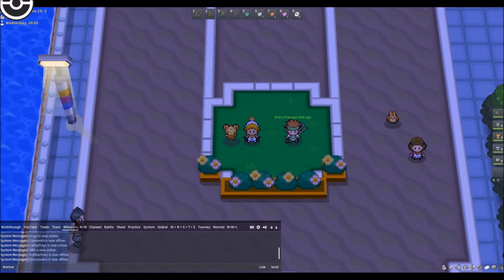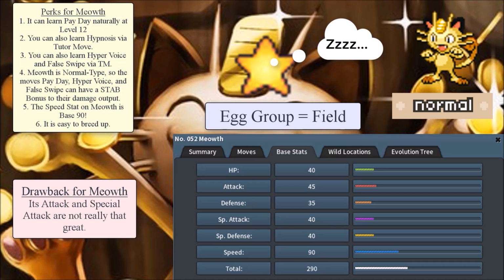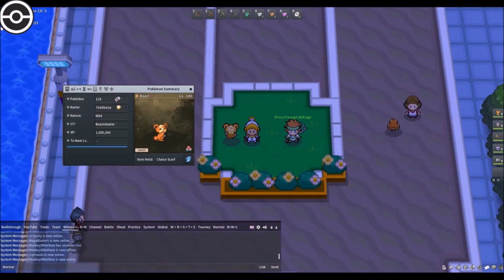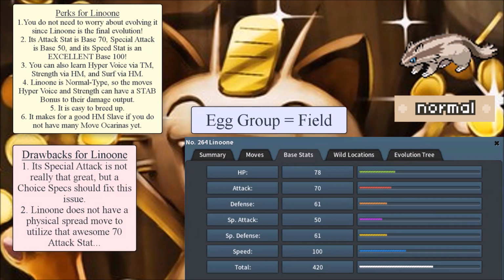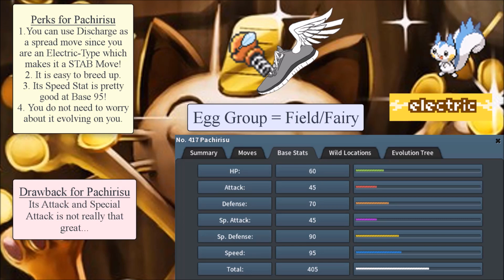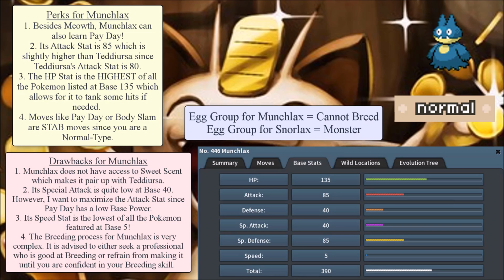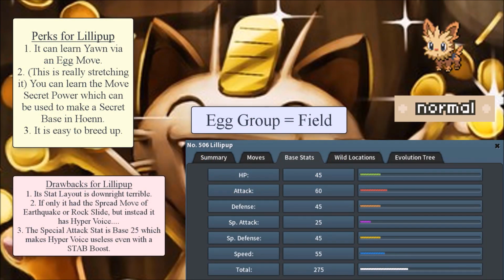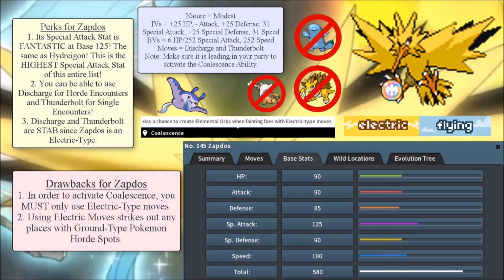The Basics of Pickup Pokemon (And Zapdos) Ft. YoungCabbage (PokeMMO Money Making Method)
First I would like to thank @YoungCabbage for co-hosting with me in this video. This video publication will give you an in depth look at every single Pickup Pokemon from Generations 1-5 (as well as the Coalescence Ability for Elemental Orbs). As a brief note, I plan on making this video timeless. I hope you enjoy this 28 minute video documentary!

0:00 - Introduction
0:39 - What is Pickup and how does it work?
2:45 - Prerequisite for Pokemon Listings
3:18 - Meowth
5:37 - Teddiursa
9:00 - Phanpy
11:11 - Linoone
13:44 - Pachirisu
15:36 - Ambipom
17:03 - Munchlax
22:01 - Lillipup
23:32 - Bonus Pokemon (Zapdos)
26:35 - Why Articuno and Moltres were omitted?
27:56 - Outro